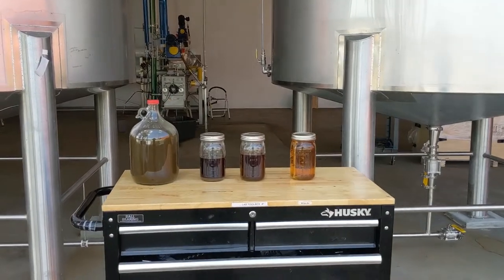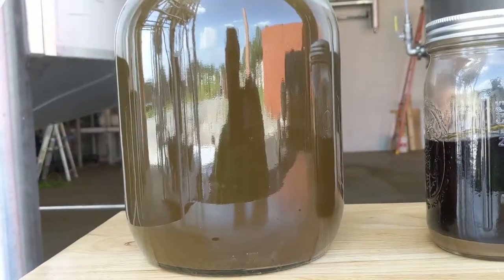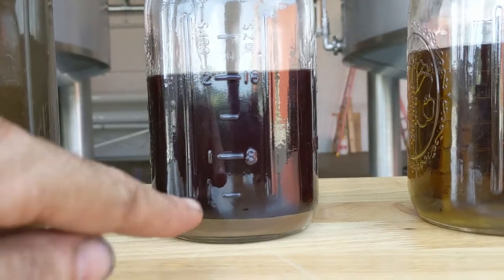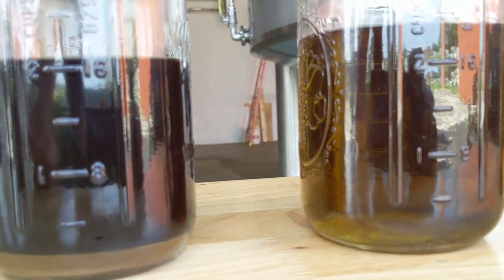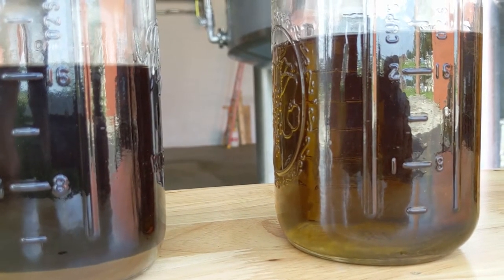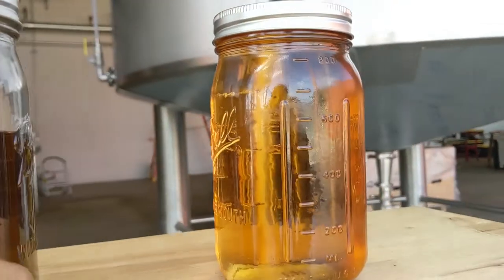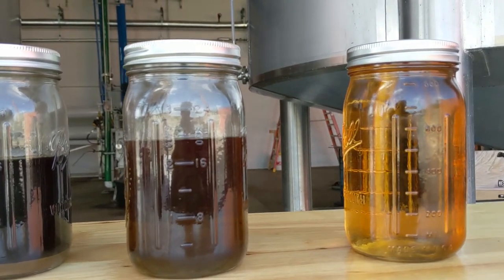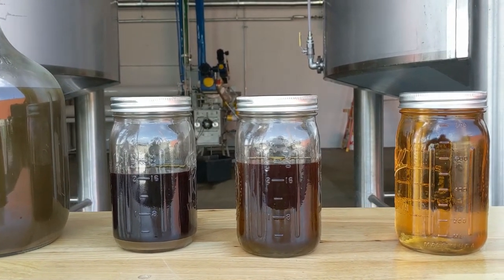CBD Processing/Extraction with a VincentCorp Screw press and Plant Works Group engineering design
Plant Works Group design, manufacture and install full turn-key processing systems for the CBD oil extraction and refinement industry.  This video is a simple talk through of the process flow of product in an Ethanol extraction system.   VincentCorp screw presses are a true continuous feed processing approach.  With this approach a staged approach to filtration, winterization and refinement of product is required.  Here at Plant Works Group we have successfully installed large scale Hemp to CBD oil processing facilities in the U.S.   Our systems can handle 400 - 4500 lbs per hour of processing depending on your needs.